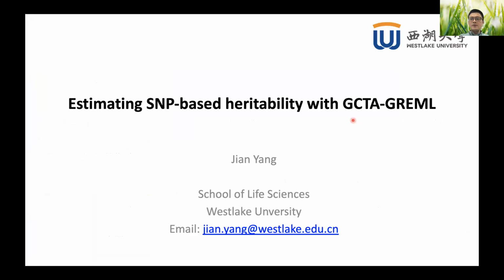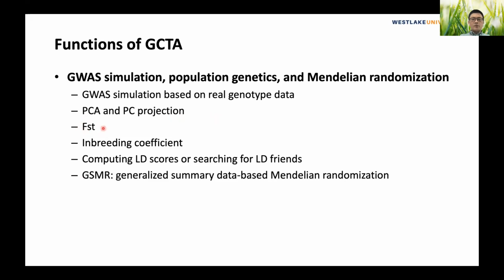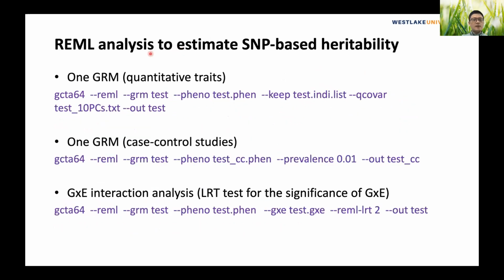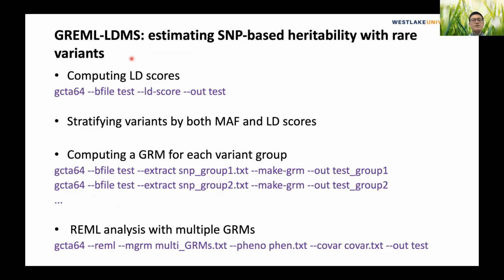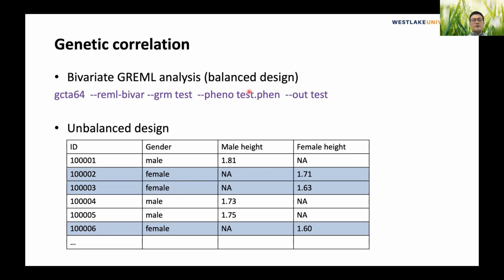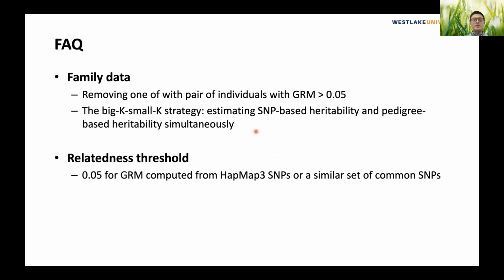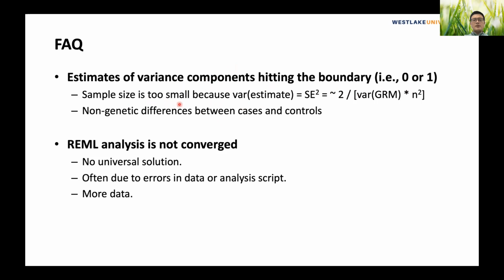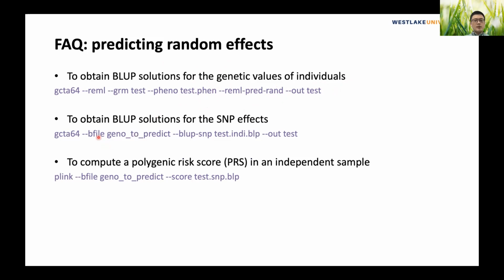Estimating SNP-based heritability with GCTA-GREML